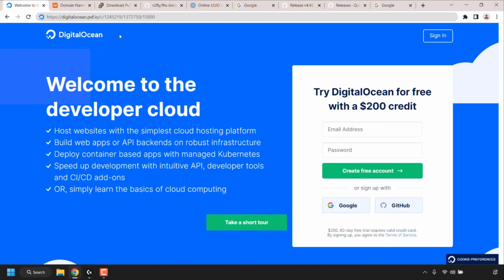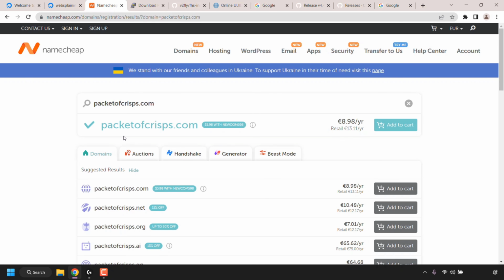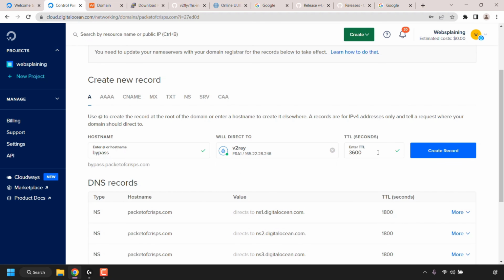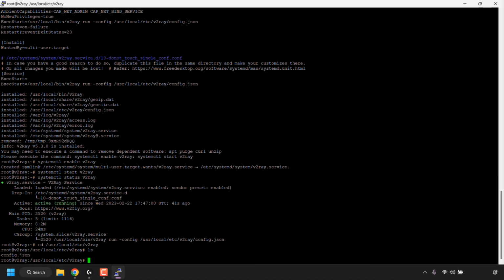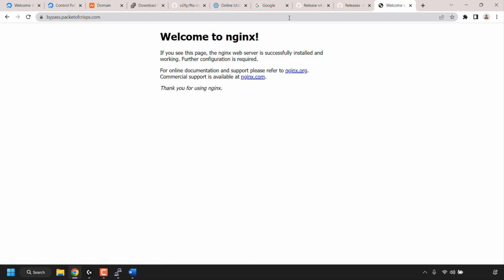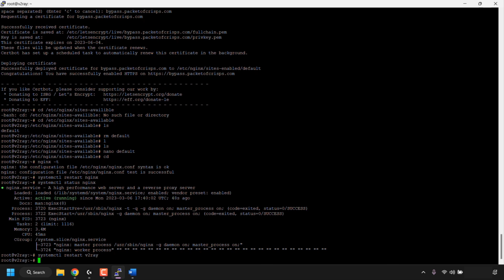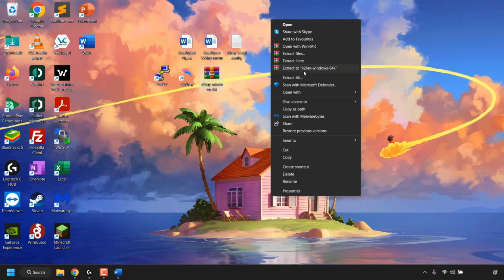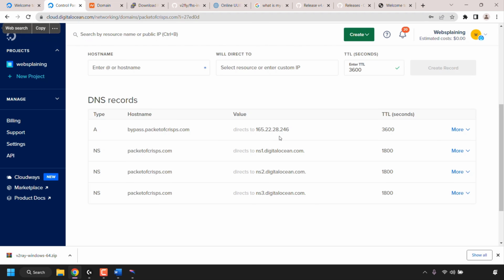How To Setup V2Ray VMess Proxy Server On A VPS, Domain Name, Nginx, SSL Certificate, & Qv2ray Client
In this video, you will learn how to make a V2Ray VMess proxy server with a virtual private server (VPS) or cloud server, domain name, NGINX web server, Certbot to get a Let's Encrypt SSL Certificate for HTTPS:// encryption. and Qv2ray client.

Steps To Setup A V2Ray Proxy Server:

1. Spin up a DigitalOcean droplet
2.
3. Point your Namecheap domain name to DigitalOcean's DNS
4. Copy and paste each command below and each V2Ray/Nginx server/client side configuration information.

Commands:

apt-get update

Note 1: Replace ⬅️ with the "less-than sign" on your keyboard or copy the command

systemctl enable v2ray
systemctl start v2ray
systemctl status v2ray
cd /usr/local/etc/v2ray
ls
nano config.json
cd
apt-get install nginx -y
apt-get install certbot python3-certbot-nginx
certbot --nginx
cd /etc/nginx/sites-available
ls
rm default
ls
nano default
cd
nginx -t
systemctl restart v2ray
systemctl status v2ray

Note 2: Type the letter “q” on your keyboard if you see (END) and can't type the next command after checking the the status of v2ray or nginx.

V2Ray Server Side config.json (replace the UUID with yours):

  "inbounds": [
      "port": 10000,
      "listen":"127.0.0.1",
      "protocol": "vmess",
      "settings": {
        "clients": [
            "id": "0446e7c7-b95d-45f8-a813-8fd9426cbe4e",
            "alterId": 0
      "streamSettings": {
        "network": "ws",
        "wsSettings": {
        "path": "/v2ray"
  "outbounds": [
      "protocol": "freedom",
      "settings": {}

Nginx default file (replace bypass.domain.com with your domain name:

server {
  listen 80;

server {
  listen 443 ssl;

  include /etc/letsencrypt/options-ssl-nginx.conf;
  ssl_dhparam /etc/letsencrypt/ssl-dhparams.pem;

  location / {
    root /var/www/html;
    index index.html index.htm index.nginx-debian.html;

  location /v2ray {
    if ($http_upgrade != "websocket") {
        return 404;

    ​# Show real IP in v2ray access.log

V2Ray Client Side Config (replace bypass.domain.com and UUID with your domain and UUID respectively):

  "inbounds": [
      "port": 1080,
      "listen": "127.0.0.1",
      "protocol": "socks",
      "sniffing": {
        "enabled": true,
        "destOverride": ["http", "tls"]
      "settings": {
        "auth": "noauth",
        "udp": false
  "outbounds": [
      "protocol": "vmess",
      "settings": {
        "vnext": [
            "port": 443,
            "users": [
                "id": "0446e7c7-b95d-45f8-a813-8fd9426cbe4e",
                "alterId": 0
      "streamSettings": {
        "network": "ws",
        "security": "tls",
        "wsSettings": {
          "path": "/v2ray"

0:00 - Intro
0:48 - Setup VPS, Buy Domain, & Point DNS
9:16 - Configure V2Ray Server Side
15:15 - Configure NGINX & Get HTTPS
22:38 - Configure V2Ray Client Side
29:58 - Outro